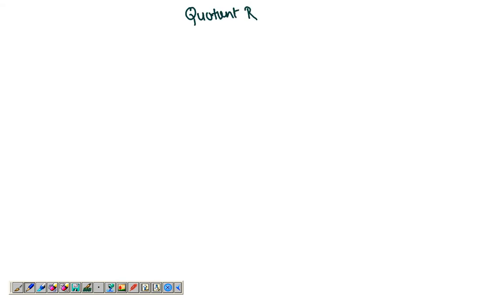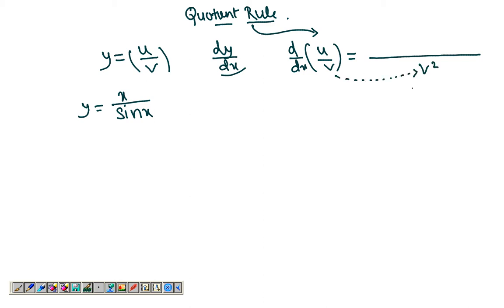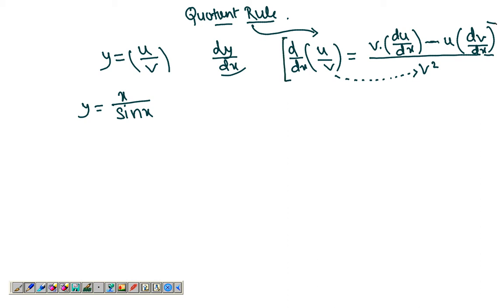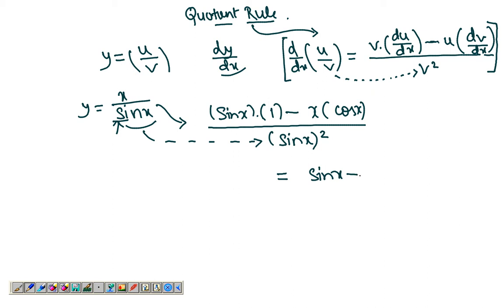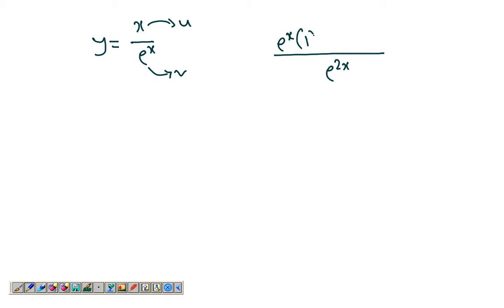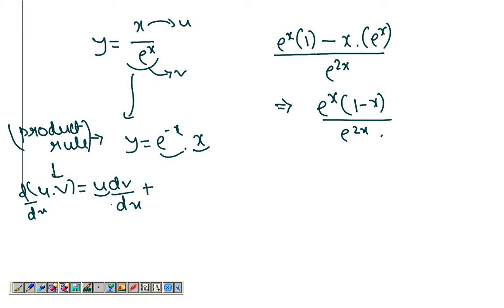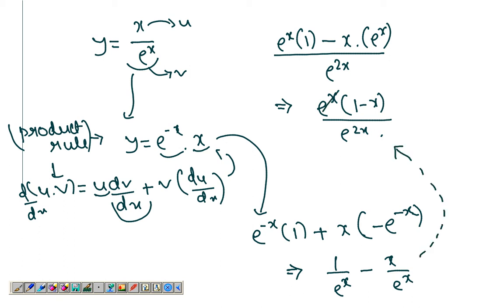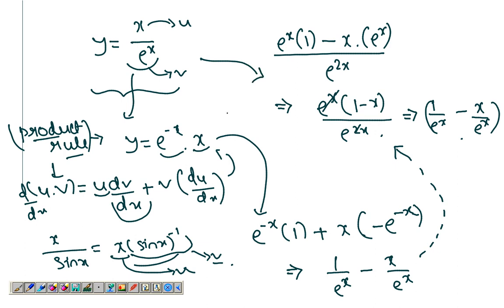Examples Explaining The Quotient Rule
A set of examples to explain the quotient rule & its use in differentiation.